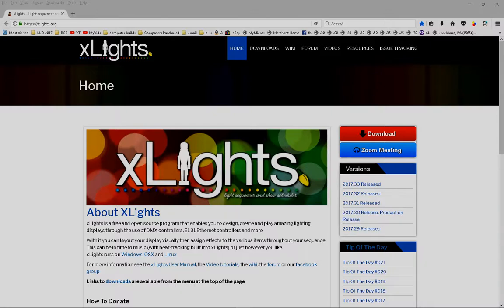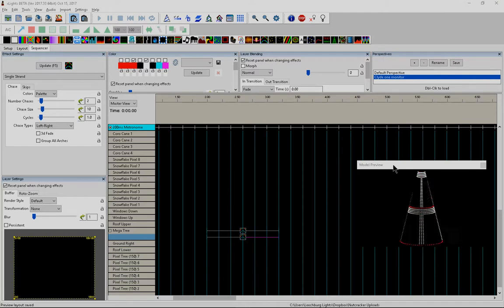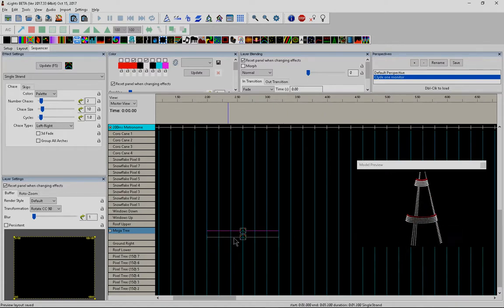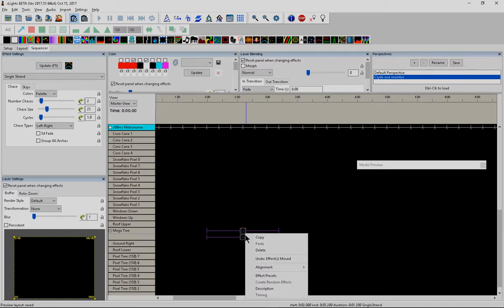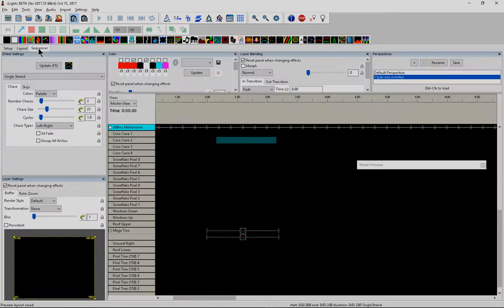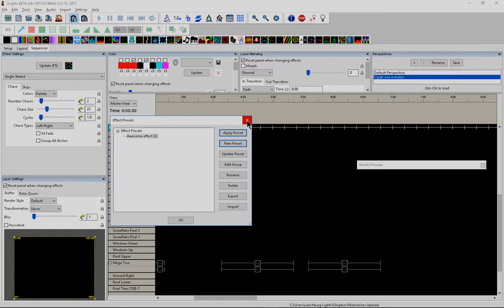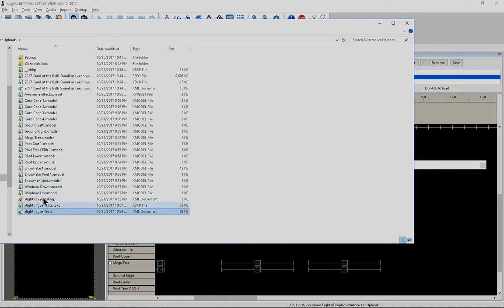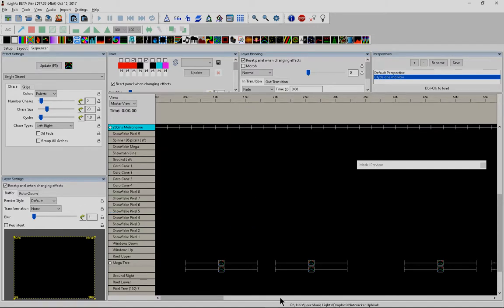xLights Presets: Save, Share, and Import Effects From Other Users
This video shows how you can save an effect and reuse in any other sequence.  In the xLights sequencing screen you can use the right-click menu and select Preset.  This opens up the preset screen and you can select any effects, highlight them all, and click Save Presets.  Later on, you can apply those preset effects to any other sequence you like.  Also there is the ability to export or import a preset effect so you can trade and share them.